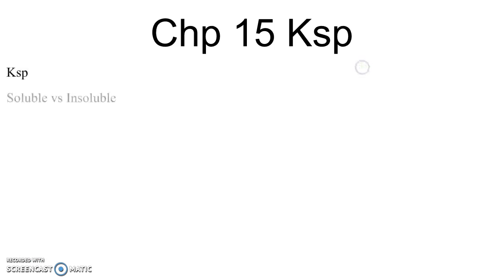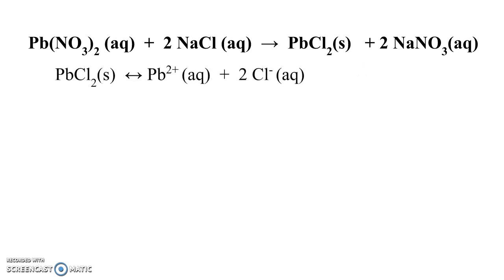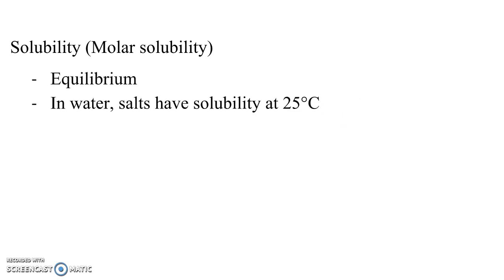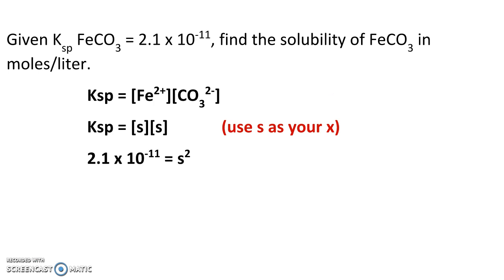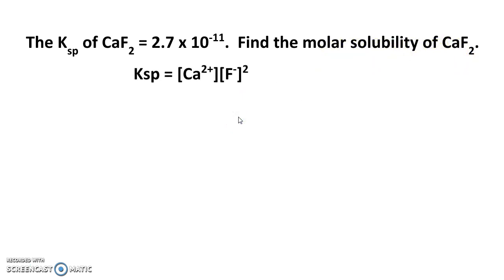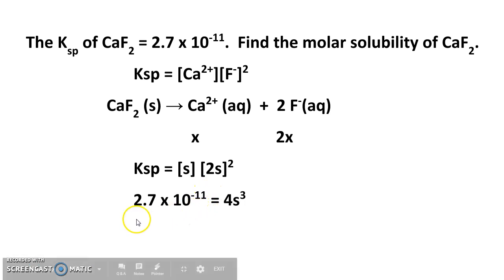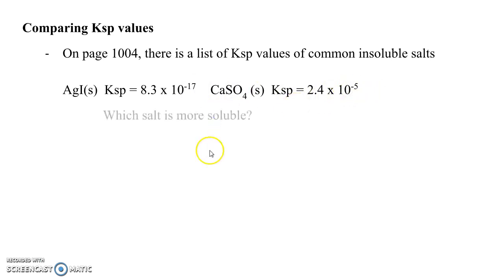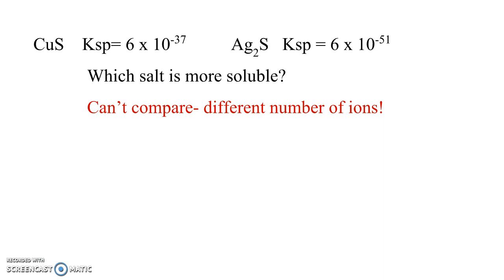Chp 15 Ksp Notes